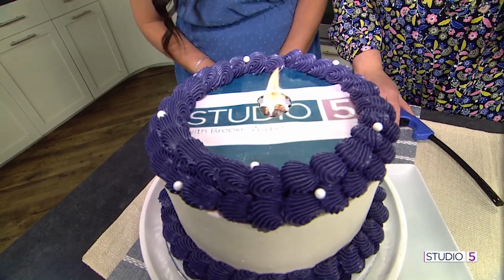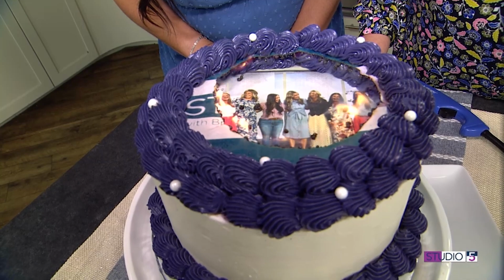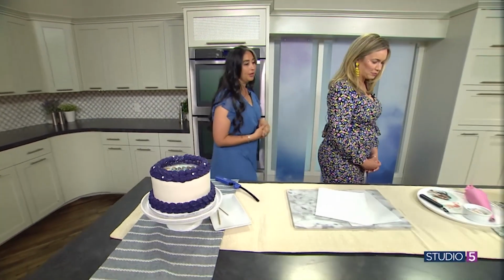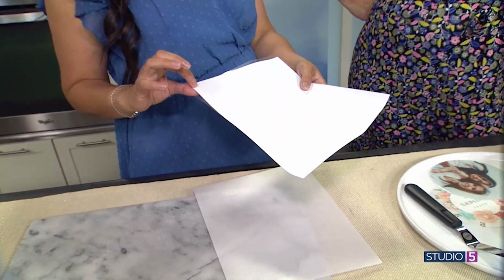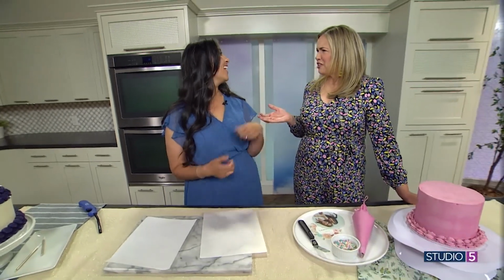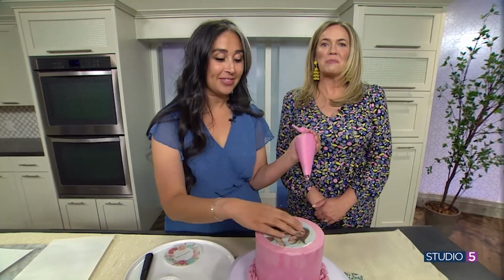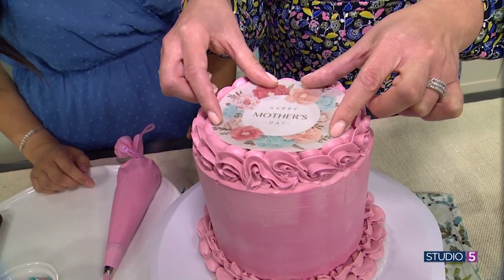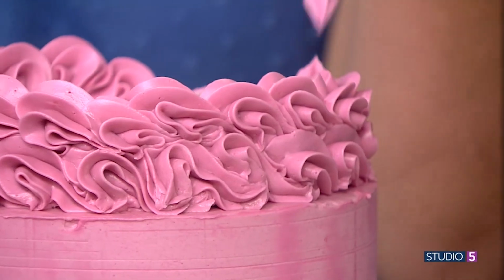Toss the candles... make a burn-away cake instead! Here's the easy tutorial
Candles make birthday cakes extra special. But if blowing out a couple of candles isn’t enough, this new kind of cake sets itself on fire—literally.

Leilani Cannon mastered the magic behind this technique shared how to make a burn-away cake.

Leilani offers custom orders, classes, and more. Find more of her work on Instagram, @uglymuffinbakery.